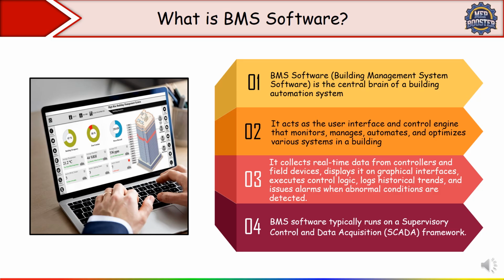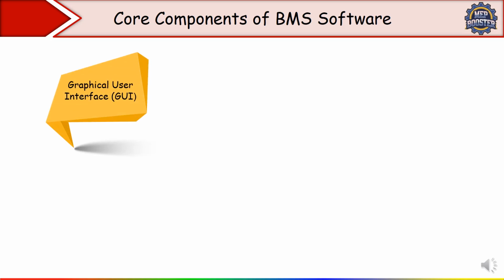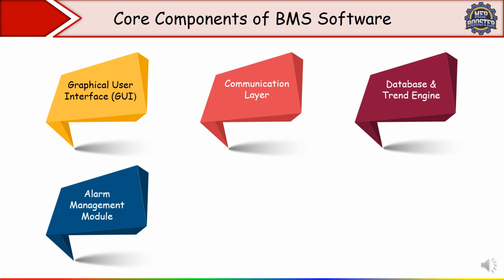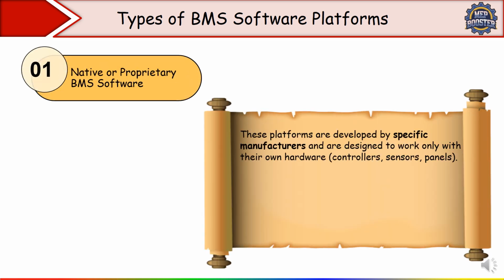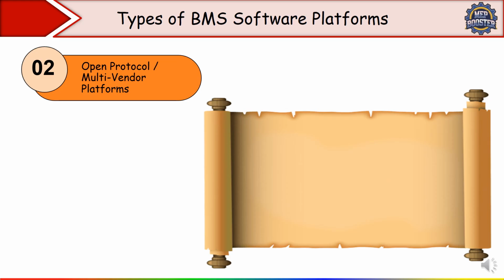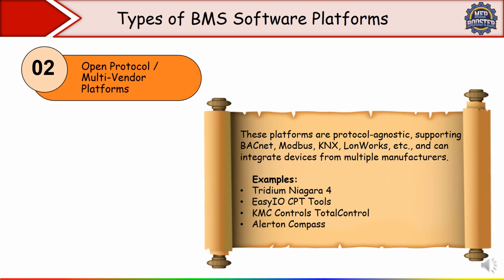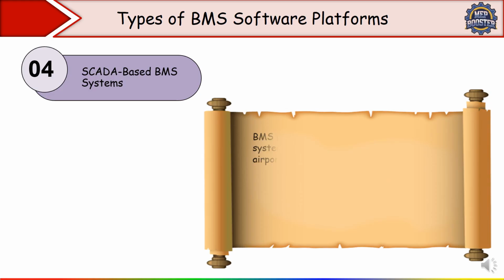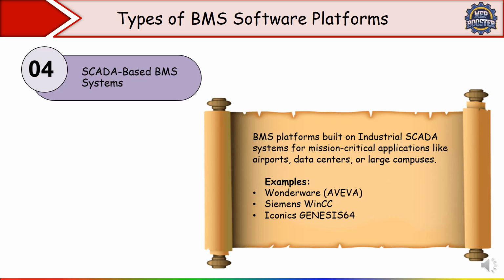Overview of BMS Software Platforms | Complete Guide for Beginners & Professionals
Building Management Systems (BMS) are the backbone of smart buildings!
In this video, we explore the top BMS software platforms, their features, advantages, applications, and how they help optimize building performance.

You'll learn:
🔹 What is BMS?
🔹 Popular BMS software platforms (Siemens, Honeywell, Schneider, Johnson Controls & more)
🔹 Integration with HVAC, Fire Fighting, Electrical & CCTV systems
🔹 Real-time monitoring, trending & analytics
🔹 How BMS improves safety, comfort & energy efficiency